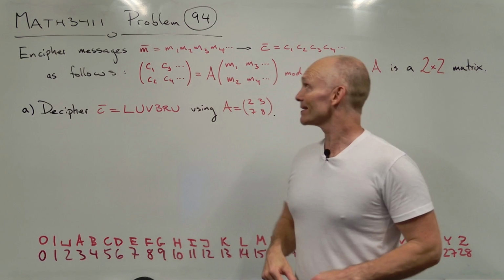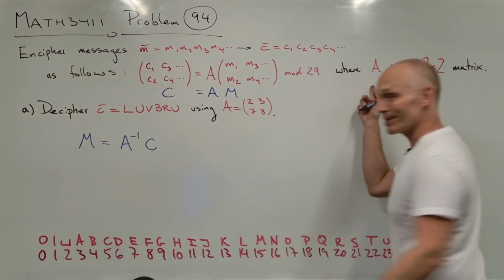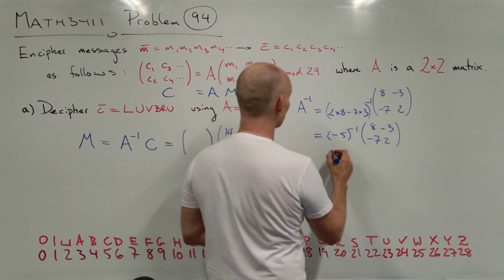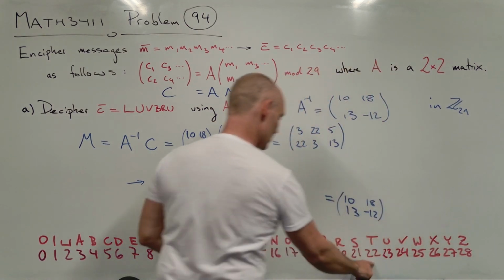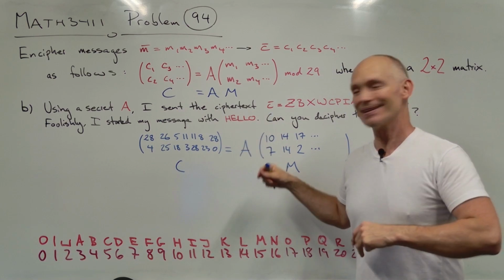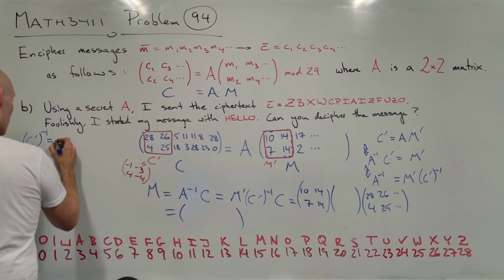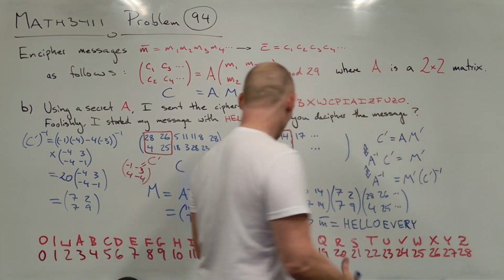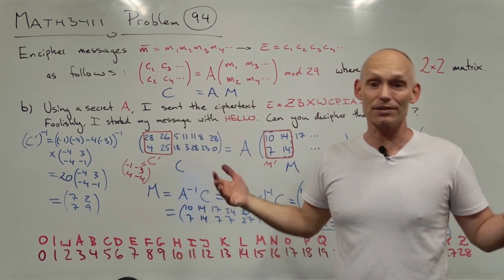MATH3411 Problem 94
This problem looks at a cipher code that uses matrix multiplication. Just how secure is it?

Presented by Thomas Britz, School of Mathematics and Statistics, Faculty of Science, UNSW Sydney.